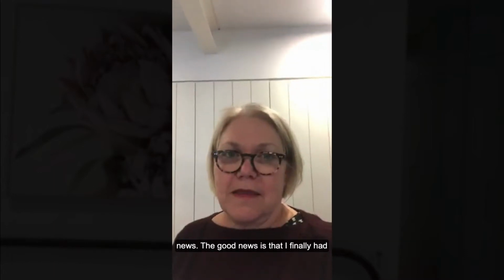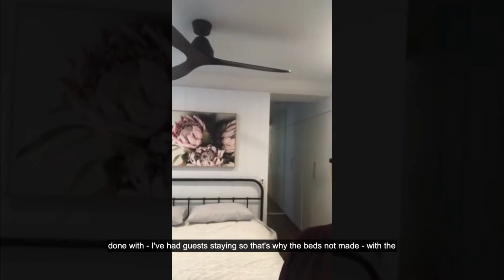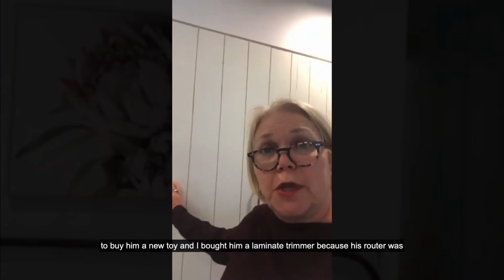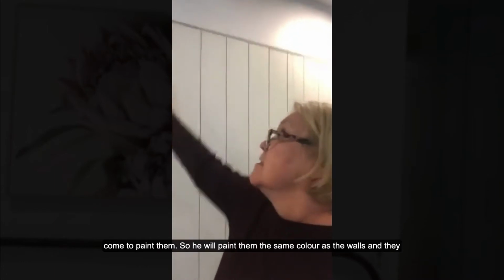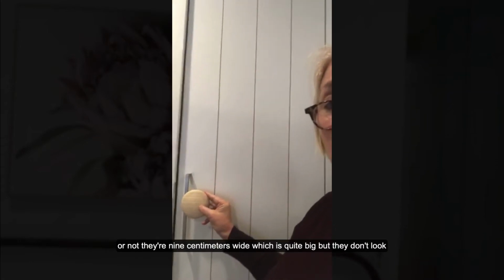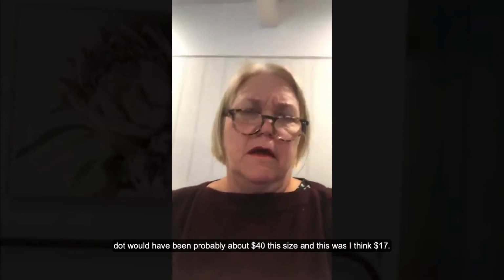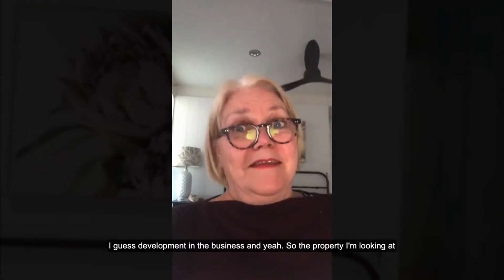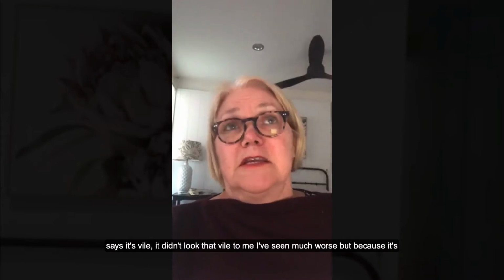Reno Projects, Property Circles and A Long Overdue Trip to Victoria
I am back from Melbourne and so last week I put an offer in on a property went in all guns blazing but forgot I was doing, well I didn't forget I was doing a joint venture, and just couldn't get the finance together quick enough so I had to let it go. And however, we've since getting ourselves organized and now I'm looking at another property and so hopefully we will have that. This one may not be the one but we'll hopefully be more organised.

So basically I normally do my projects, I have a line of credit and I just take the deposit out of that and then I get the finance in the settlement period. But because I'm doing this as a joint venture the finance is slightly more complicated because there's more than one person in the deal and so I've just had to cool my heels a bit. But the exciting thing is that this is the first project that I will have done with through My Property Circles. And exciting for them because it'll be the first Reno that they will have done.